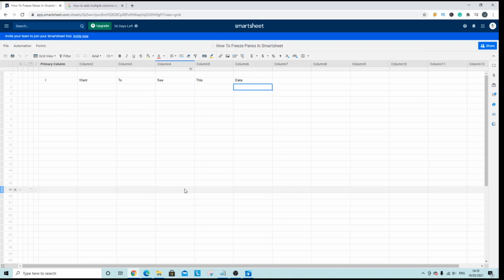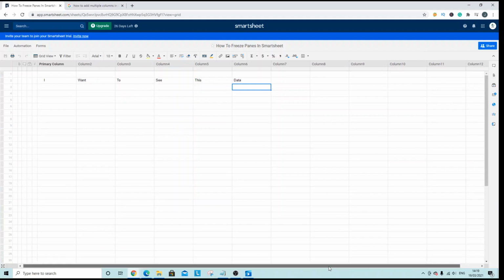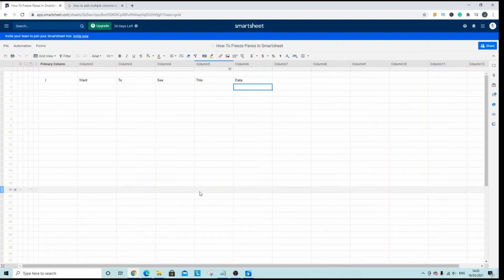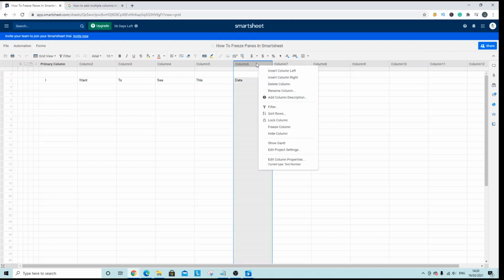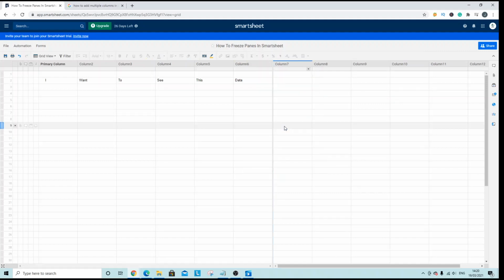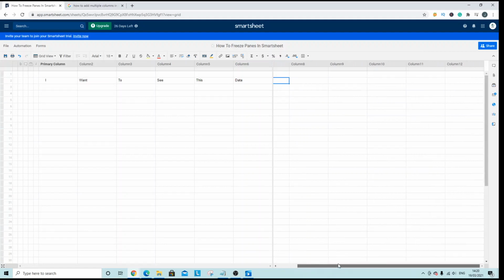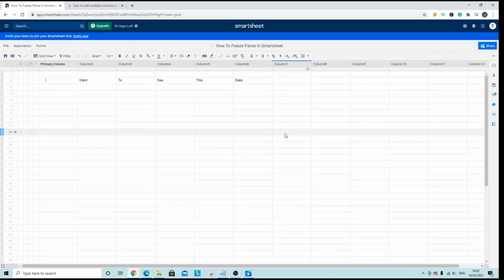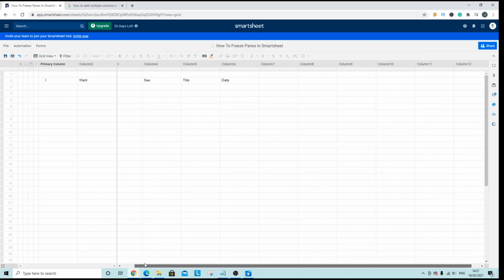How To Freeze Panes In Smartsheet [Smartsheet Training]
Learn how to freeze panes in Smartsheet. We look at the best way to do so in this Smartsheet Tutorial.